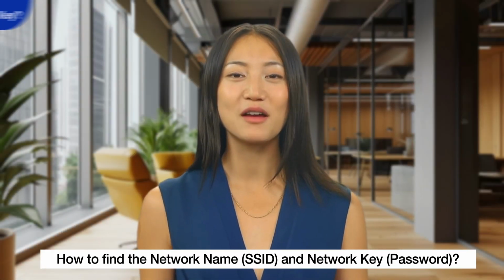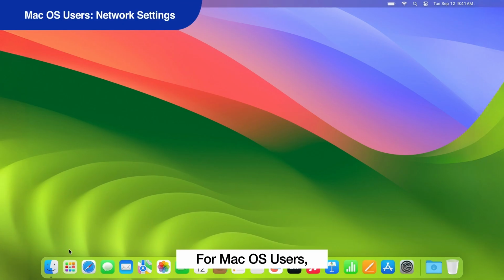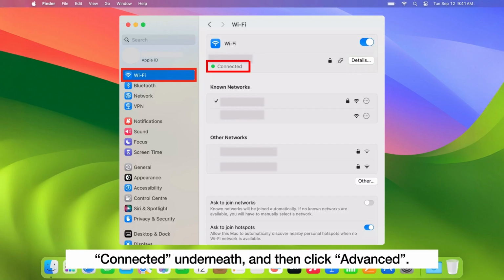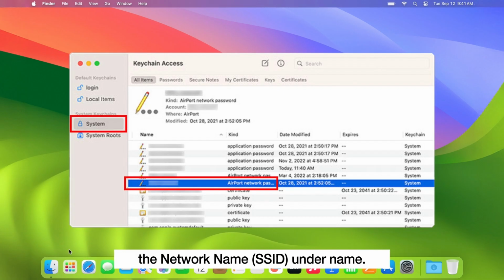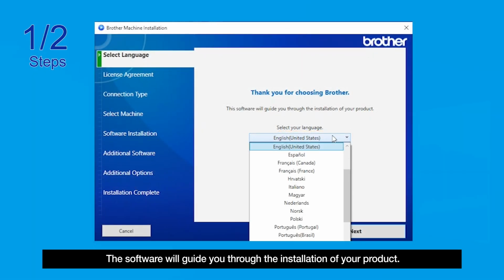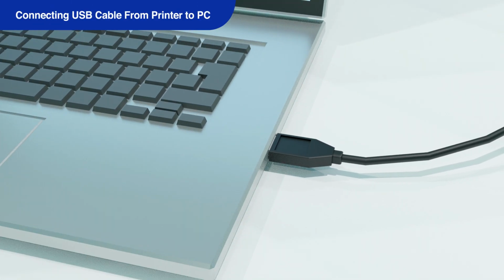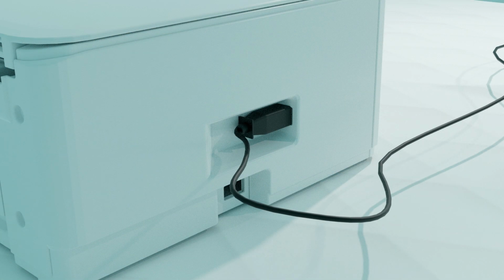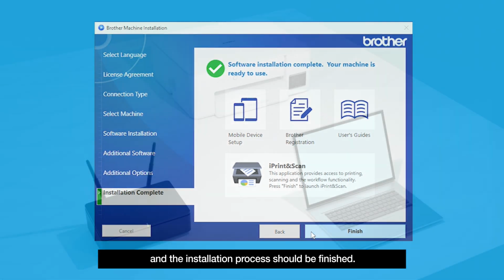How to Connect Wi-Fi (Wireless setup) to Brother Ink Tank LED Printers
📶 Setting up wireless printing on your LED Ink Tank Printer is now easier than ever! This tutorial walks you through the entire process, making sure you get connected in just a few minutes.

✅ Suitable Models: DCP-T430W, DCP-T435W, DCP-T436W

*Created with AI